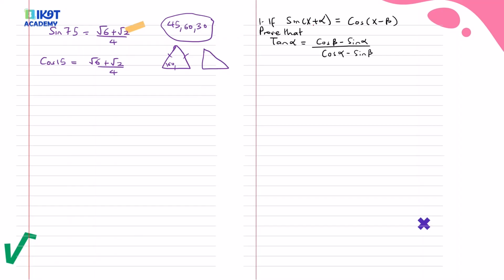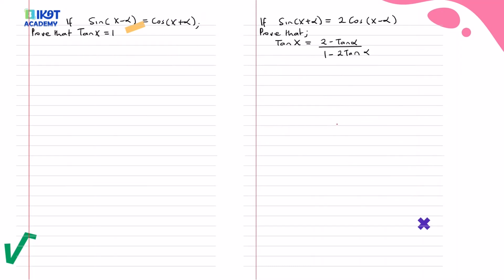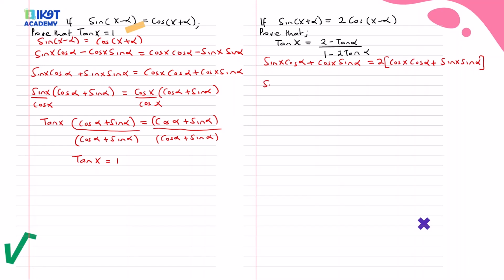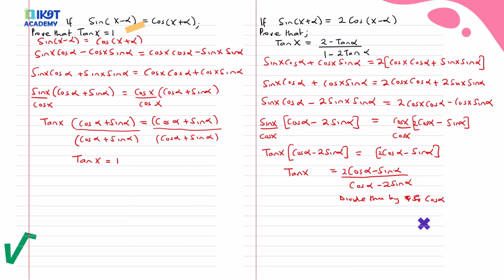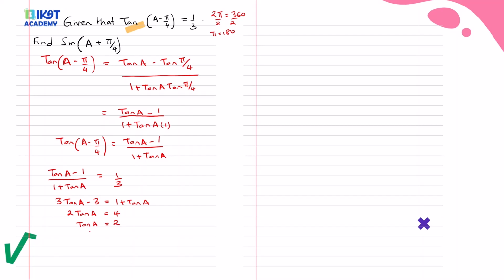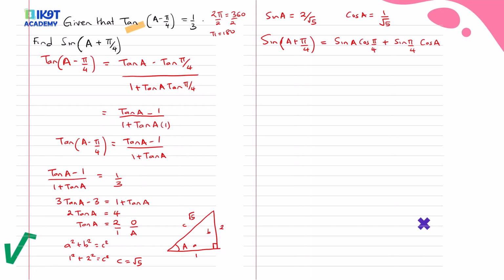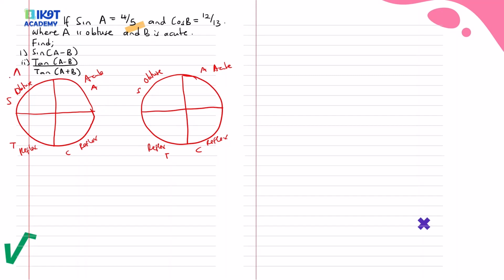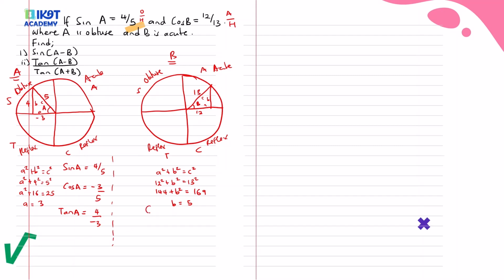A Level Trigonometry 7/21 – Applications of the Compound Angle Formula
This video applies the compound angle formula to simplify expressions and solve exam-style trigonometric problems. Step-by-step solutions are provided to improve speed and accuracy.

Perfect for students preparing for identity and equation questions.